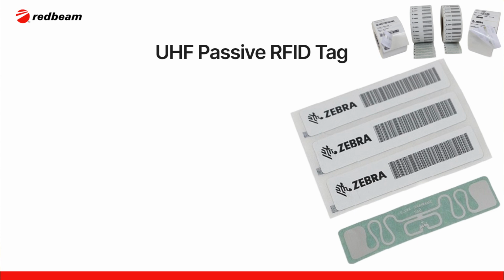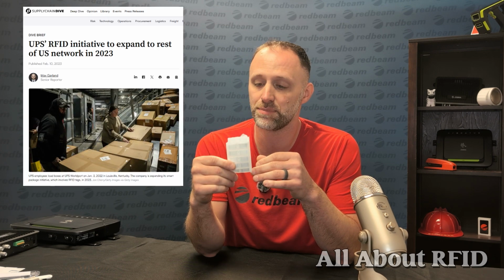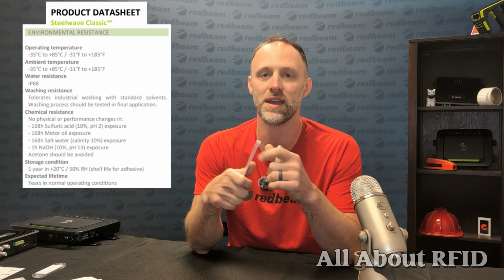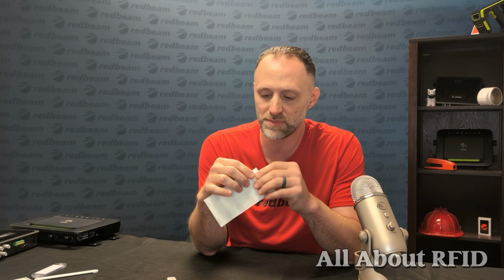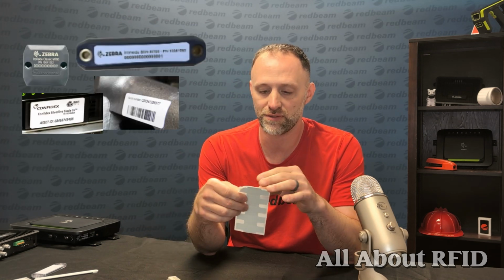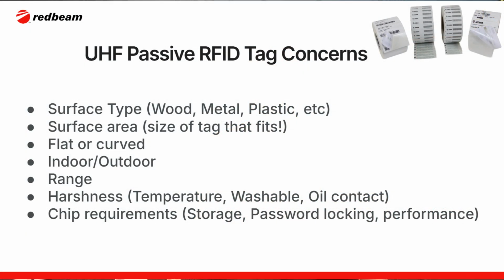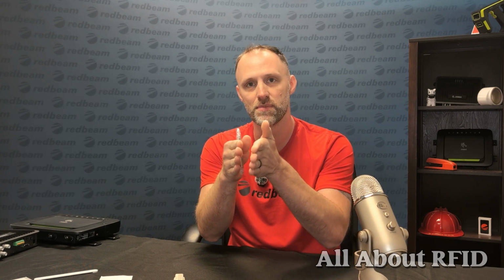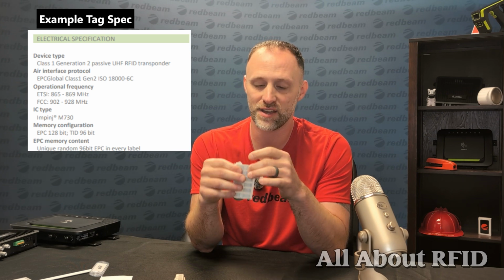RFID Tags: What You Need to Know - All About RFID - Episode 4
What exactly are RFID tags, and how do you know how to choose the right one? In this episode of All About RFID, Kyle Stanford takes a hands-on look at RFID tags – what’s inside them, how they’re constructed, and what makes one tag work better than another for specific environments.

Not all RFID tags are created equal. From on-metal tags to flag tags, Kyle explains how different designs perform in different conditions and why tag selection can make or break your system.

- Curious about what makes a tag “on-metal”?
- Wondering why a flag tag might be better for your application?
- Want tips on choosing the right RFID tags for your assets?

This episode breaks it down without the jargon. No matter what industry you’re in or what type of project yours is, getting the right RFID tag is the thing that will either make you look like a genius, or feel like you’re taking inventory with a potato. (Trust us – Kyle explains it better. Just watch.)

Need help picking the right RFID tags? Drop a question in the comments or reach out on LinkedIn.

Connect with Kyle on LINKEDIN

00:00 – Intro
00:15 – Parts of an RFID tag
01:00 – Different RFID tag form factors and where to use them
01:54 – Two materials RFID *really* doesn’t play well with
02:39 – On-metal RFID tags, and flag tags for liquids
03:27 – 7 things to consider when choosing an RFID tag
05:30 – Do you need to buy RFID tags from a big manufacturer?
06:35 – Wrap-up